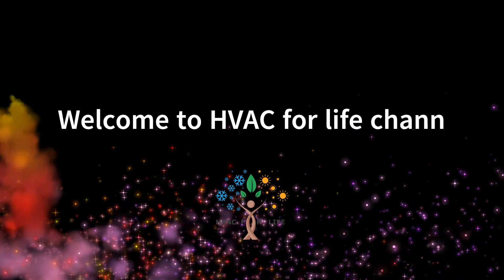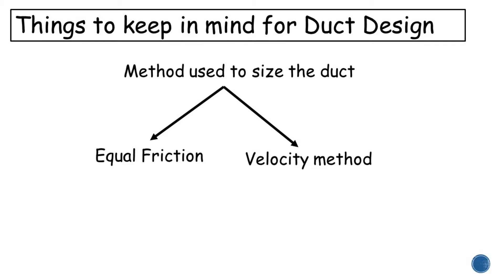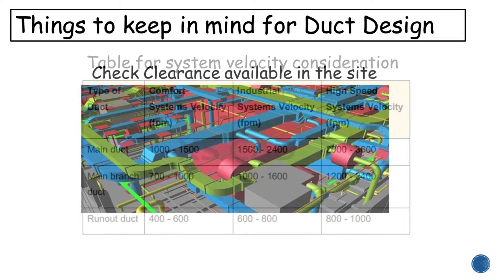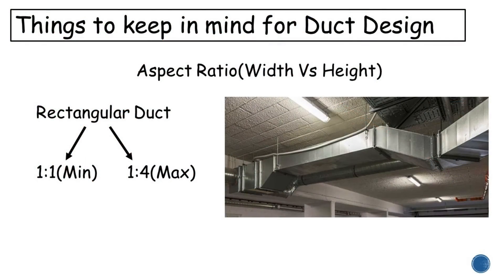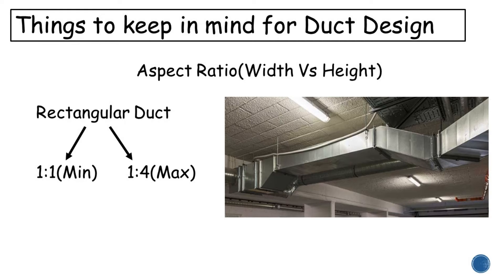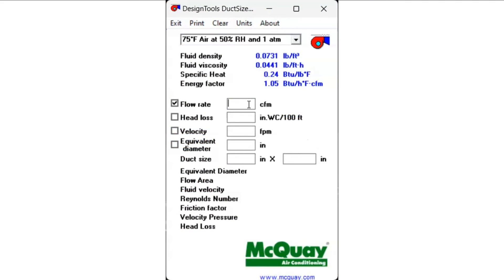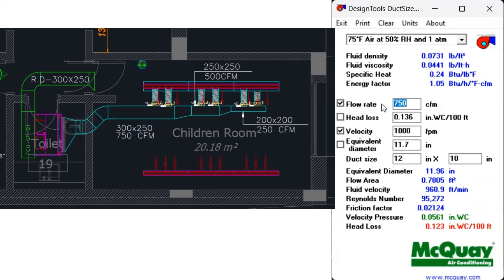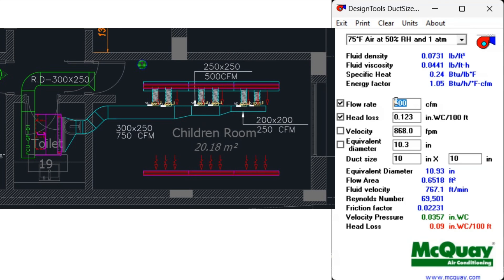HVAC| How to size the Duct| Equal Friction Method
This video Explains the following things
1.How to size the duct
2.Factors & things to be considered when designing Duct
3.How to use Mcquay duct sizer to design the duct
4.Duct sizing methods